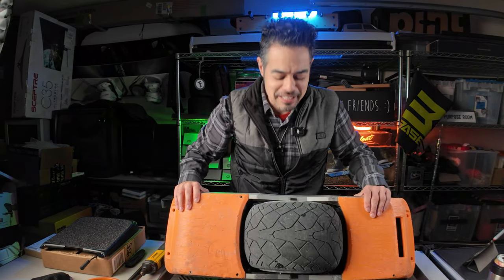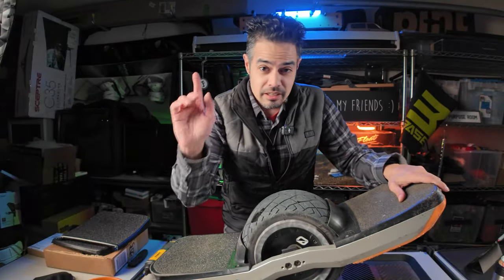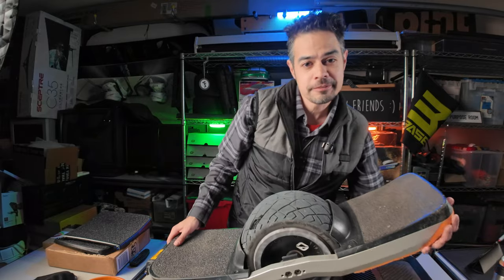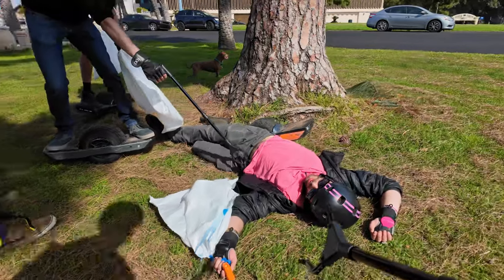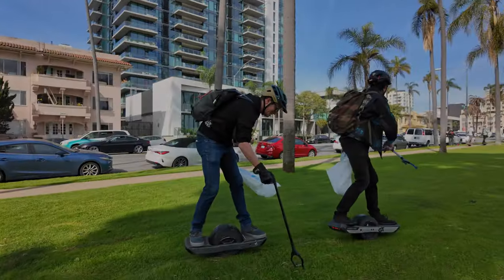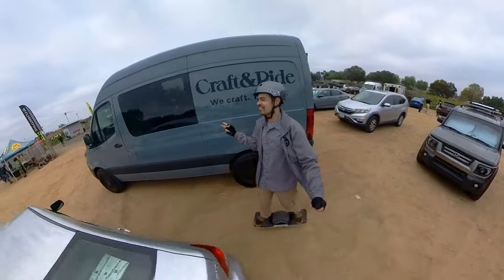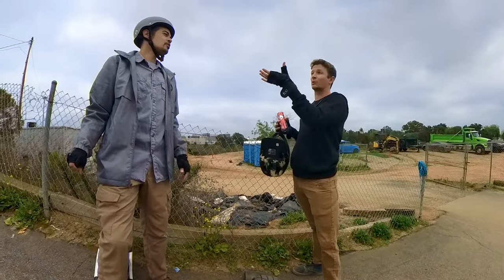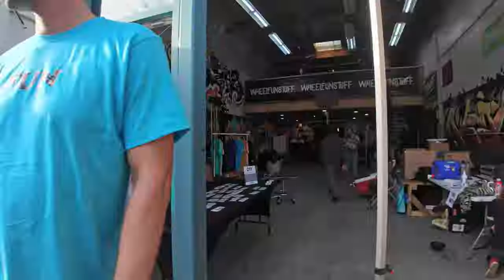Ginter's Wheel Fun Weekend 4 STOKE VLOG!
I give the FM Low Boys a spin, as well as the Oak City Shred Solution's Electrolytes!  I Went more VLOG style on this Wheel Fun Weeekend 4 recap!  Check it out...there was a LOT of group rides...oh, and racing!

!! Favorite Youtube/Filming Gear !!  🎥

CAMERAS:
Garage Talking Head: Sony a6700
Self-Riding w/invisible selfie stick: Insta360 One X3
Run & Gun Stabilized Camera: DJI Osmo Pocket 3

Phone Gimbal/Stabilizer/Tracker - Hohem iSteady m6
Mirrorless Cam Gimbal/Stabilizer/Tracker - Hohem iSteady mt2

My Full Camera Gear List for Film Making, Travel, & More!

Random Onewheel Stuff I buy off Amazon!

If you dig my content and want to support me, consider buying me a coffee! ☕️